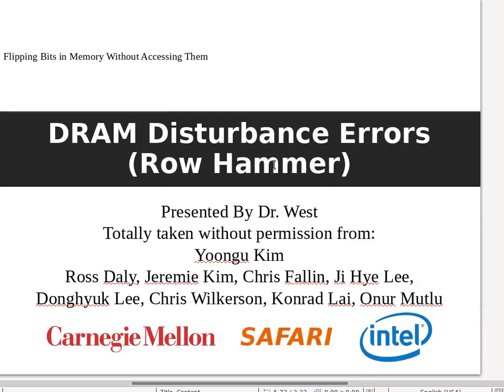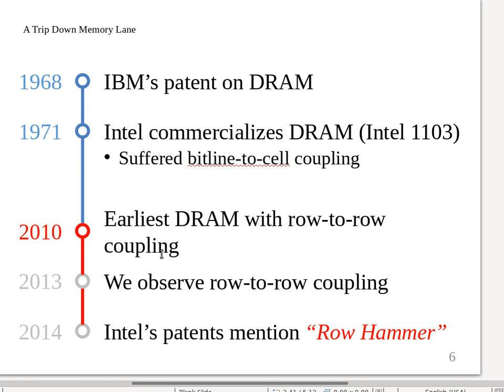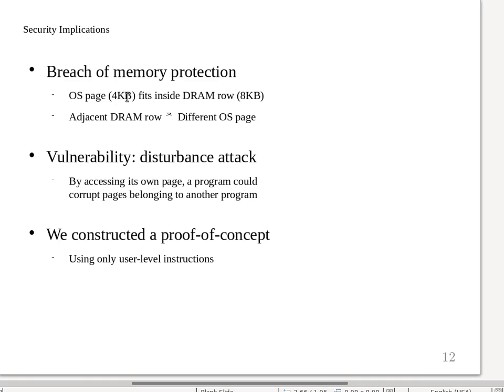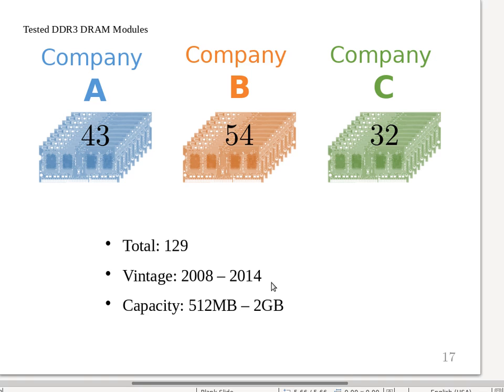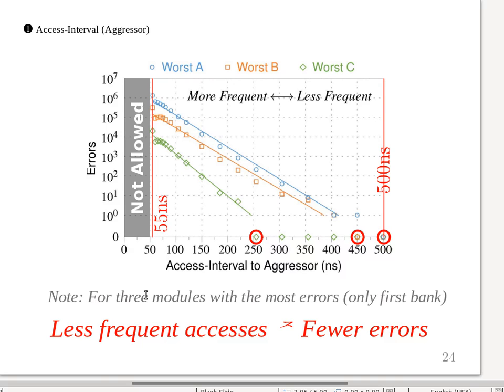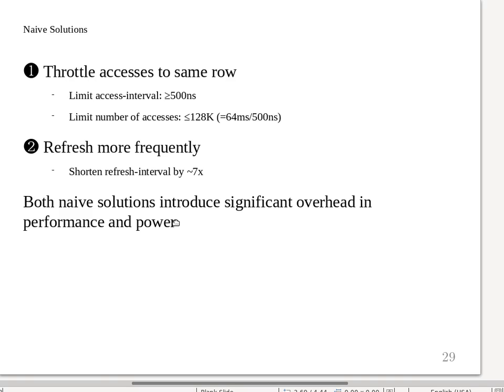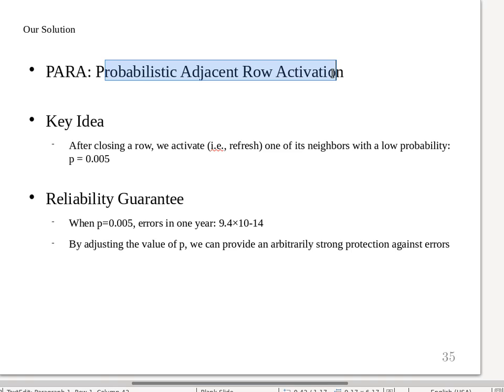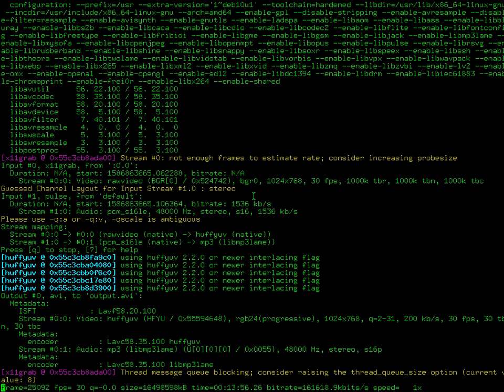csci 330 day23 03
Row Hammer